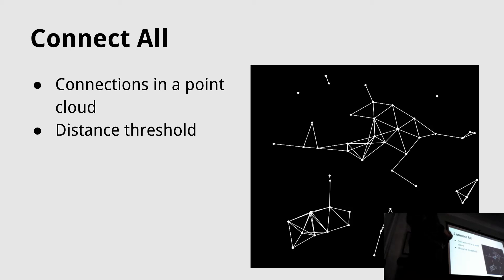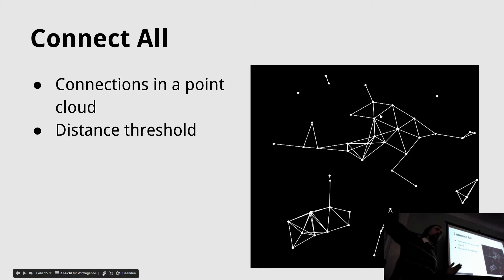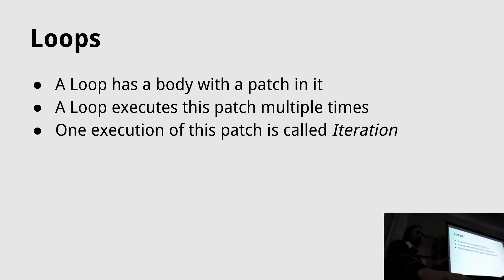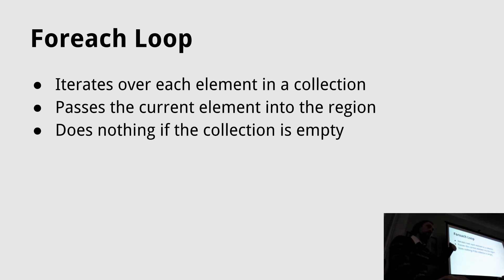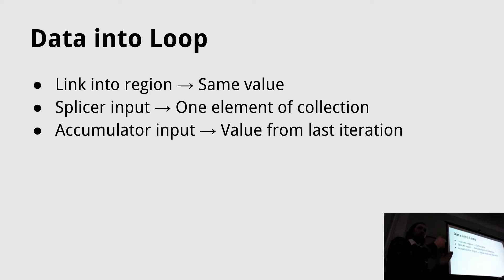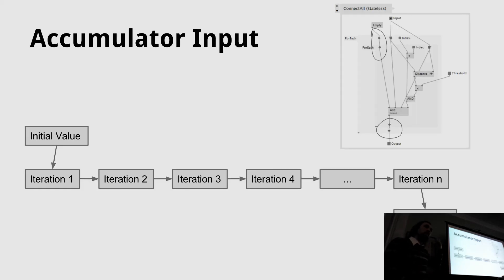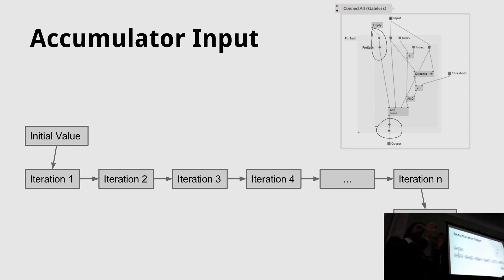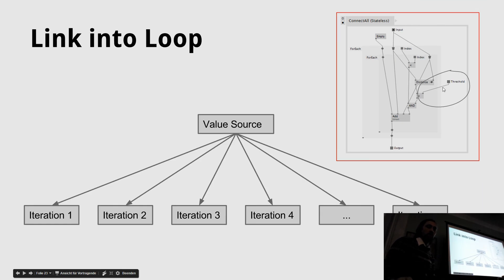Workshop II - VL: 03 Loop Theory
This second session was aimed at beginnersin VL.
We dived into the next level of visual programming and Tonfilm and Elias have been so kind to guide us through all kinds of object oriented spreading strategies and teached us new ways of solving common patching problems.